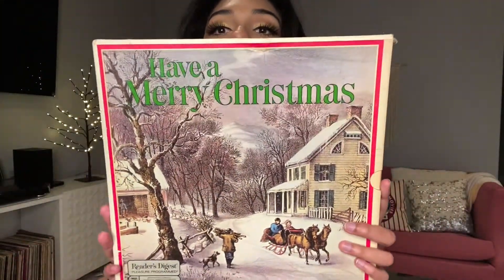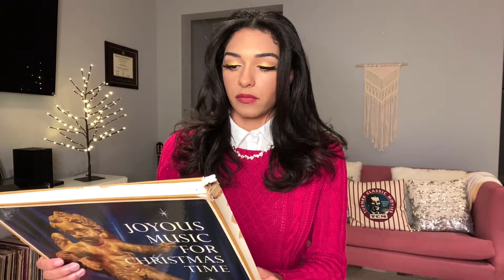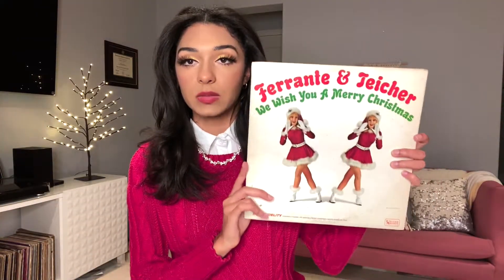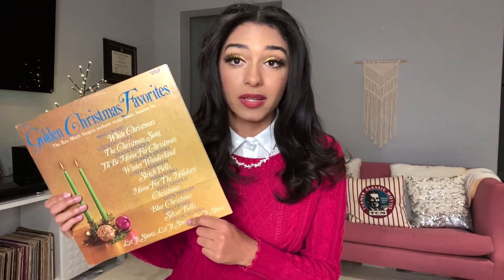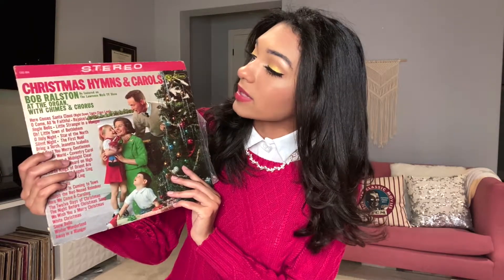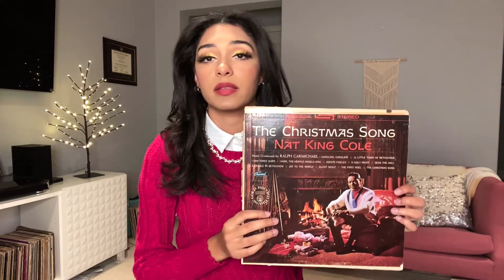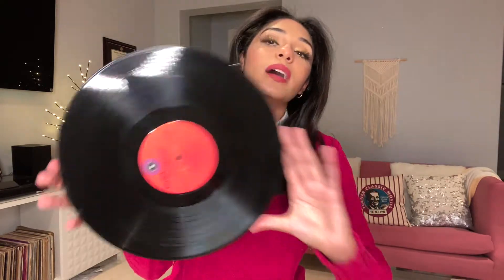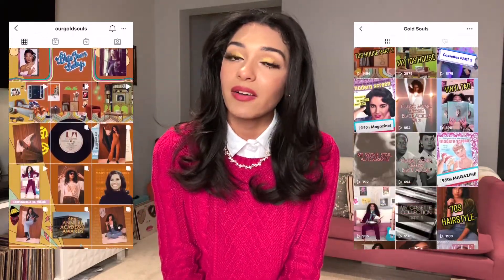I FOUND MY GMA'S CHRISTMAS VINYL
Thank you for visiting Gold Souls on YouTube!

Here's looking at you, kid. :)